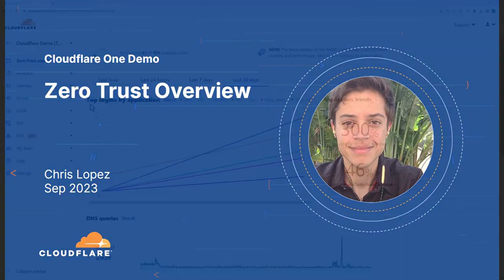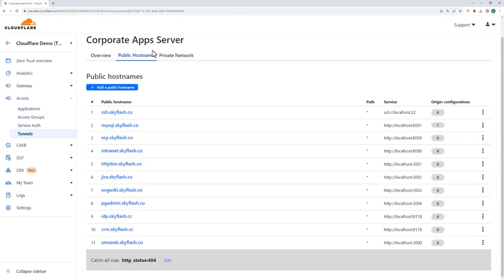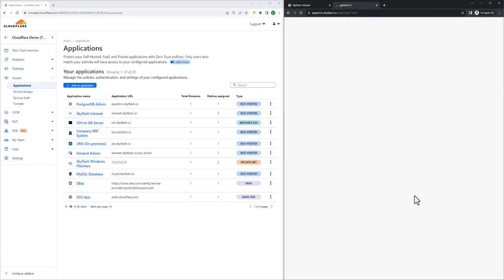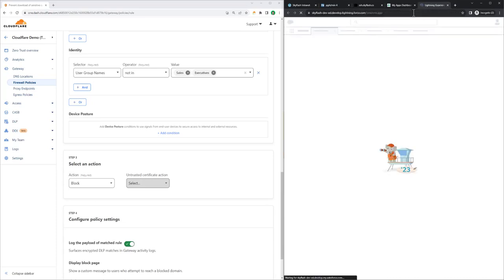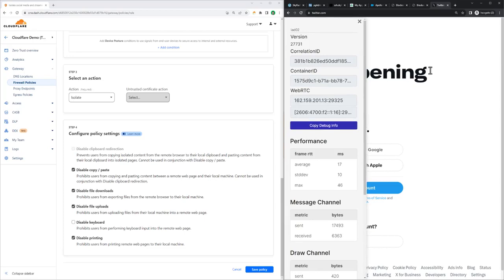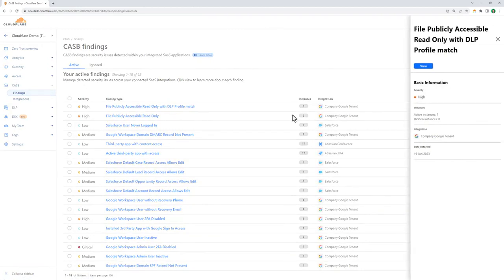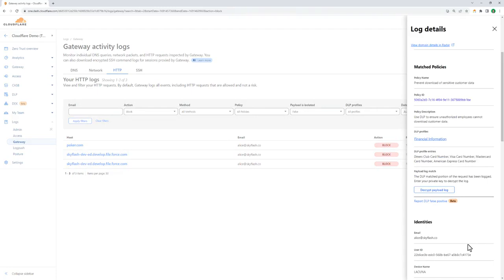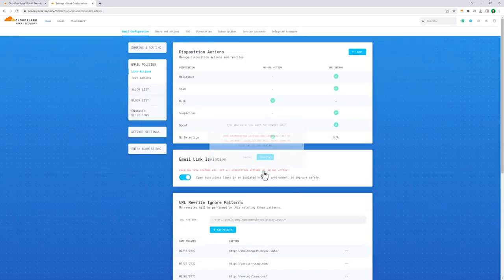Cloudflare One - Zero Trust Platform Overview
Secure hybrid work with Internet-native Zero Trust.